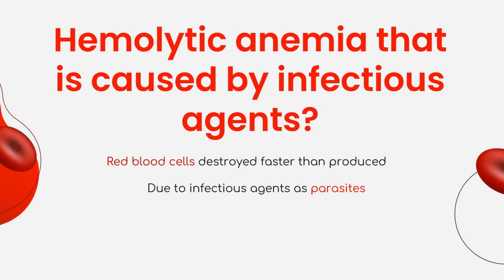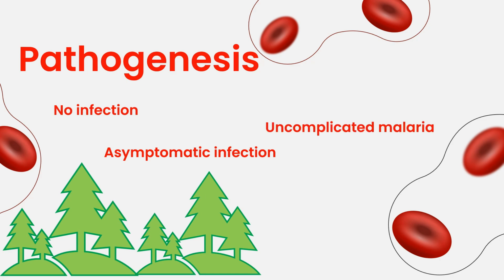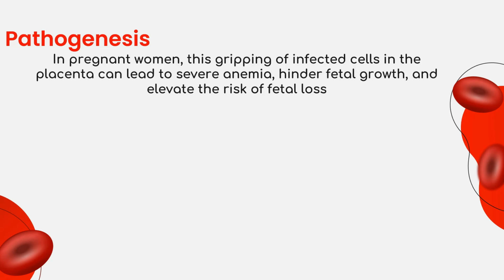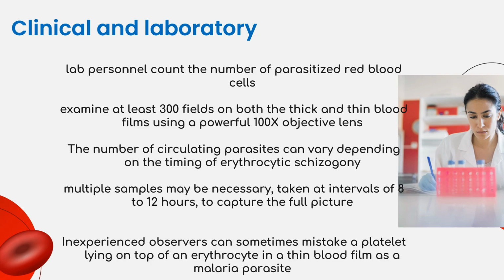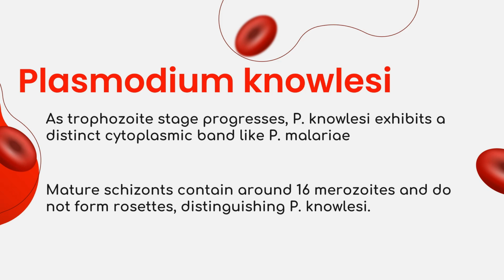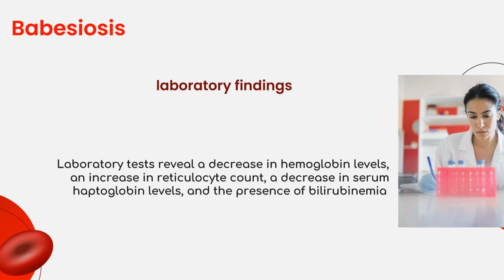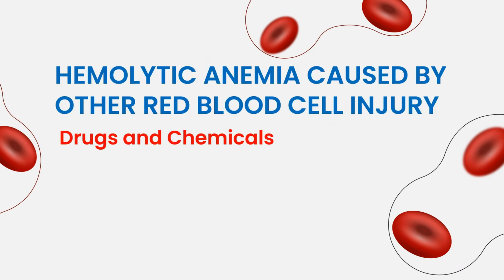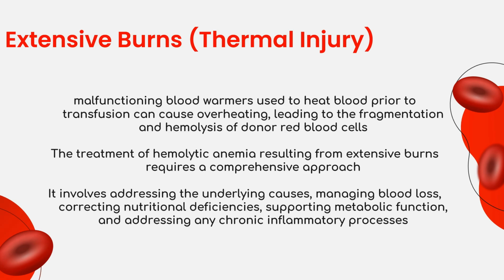Malaria and Babesia: Hemolytic Anemia from Infection | ASCP MLS/MLT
Hemolysis caused by organisms inside the red cell. The Plasmodium life cycle and the five species affecting humans, the morphology that separates them on a thick and thin film, parasitemia estimation, and how Babesia is distinguished from Plasmodium.

👉ASCP Short Notes in Hematology:

👉ASCP Short Notes in Chemistry: